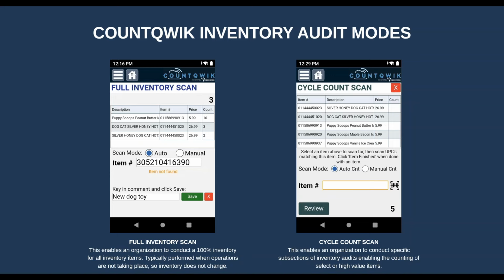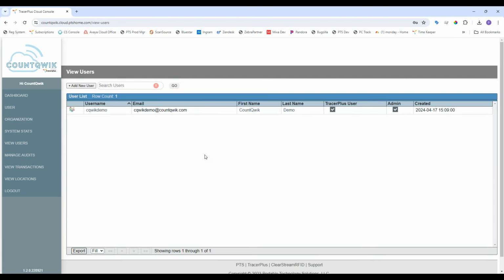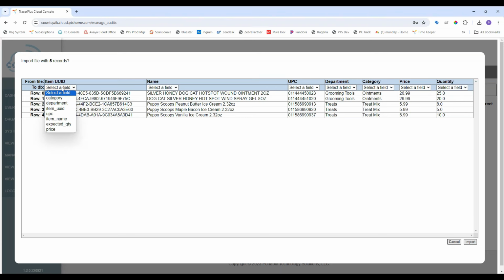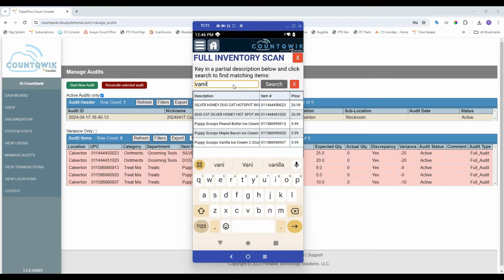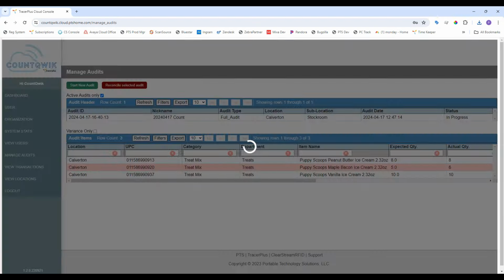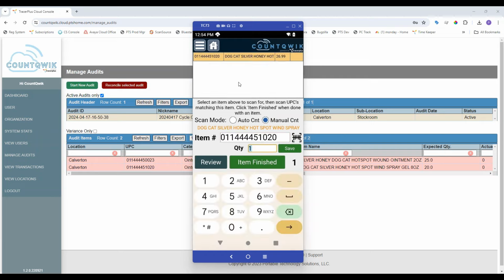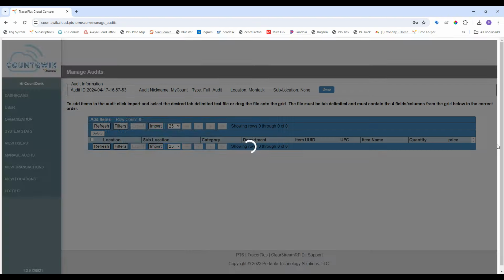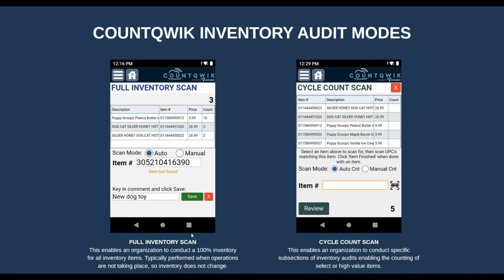Add Powerful Bar Code Data Capture Features to Your Inventory Audit Processes - CountQwik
Replace your outdated POS and inventory system's weak auditing tools with CountQwik software. Easily integrate CountQwik into your current system for enhanced performance. This way, you can keep your existing features while gaining CountQwik's superior auditing for inventory checks.

Join our session led by Mobile Solutions Architect, Joseph Kraebel, and Software Engineer, Oscar Icochea, to learn how to use CountQwik, the user-friendly inventory audit app designed to simplify your inventory management.

Supports Zebra, Janam, Cipherlab and Honeywell Android devices.